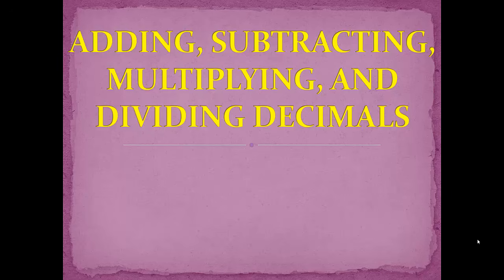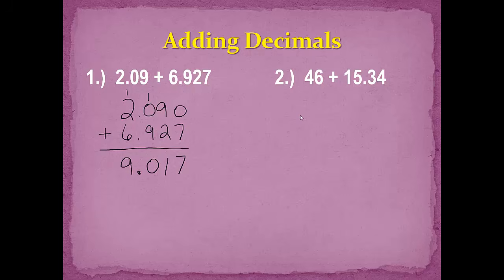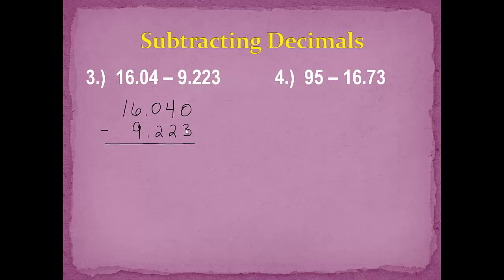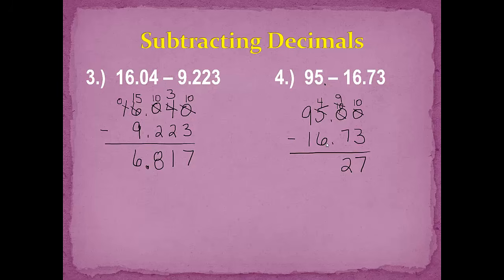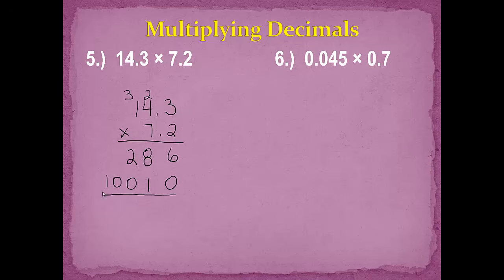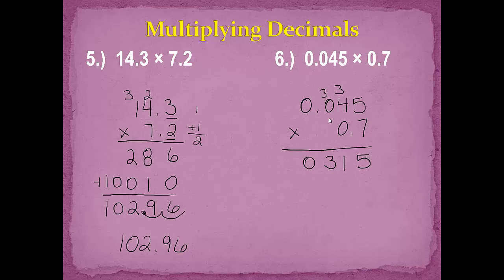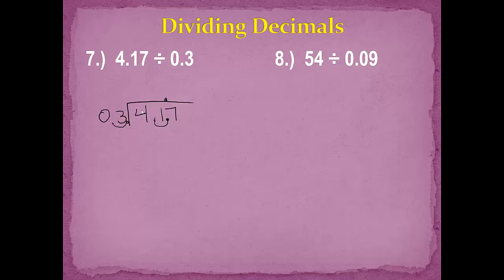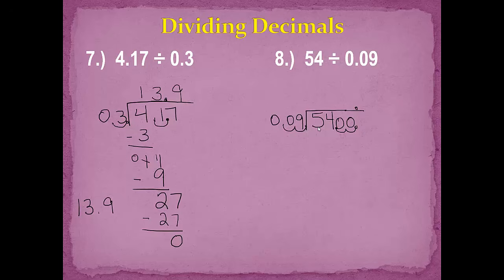Adding, Subtracting, Multiplying and Dividing Decimals - Mrs. Renfro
Adding, Subtracting, Multiplying and Dividing Decimals